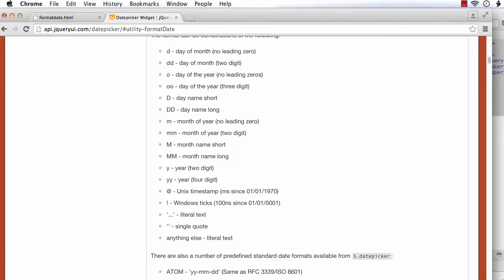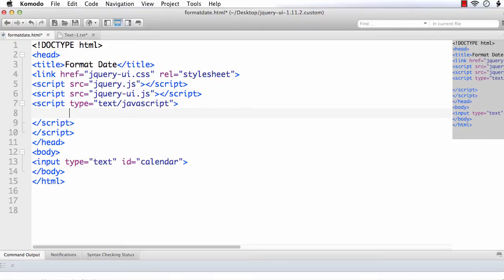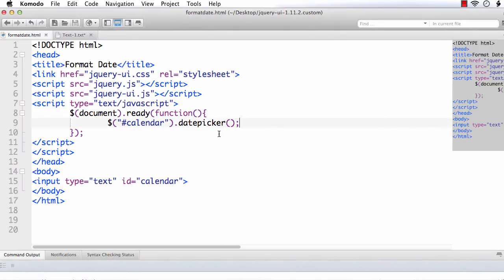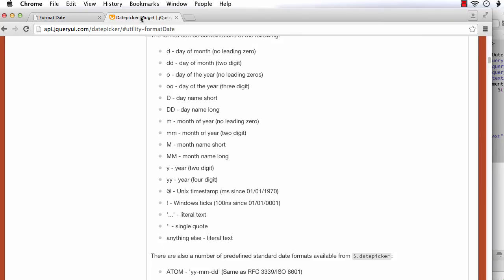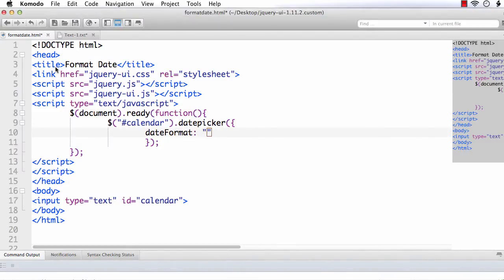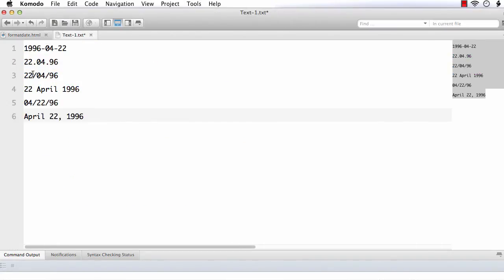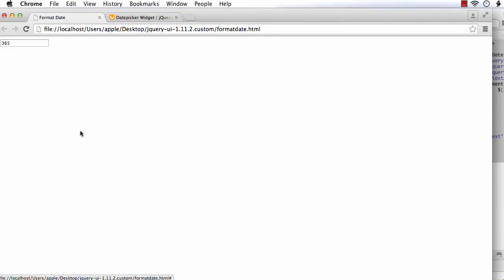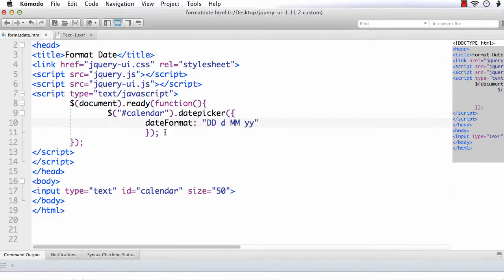jQuery UI Datepicker: How to Format Selected Date in jQuery UI Datepicker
To learn jQuery from scratch and to increase your productivity as a web developer, click this link!!

By default, the date selected in jQuery UI datepicker is displayed in the mm/dd/yy format. That is, if you select 25th April 2015, it will be displayed as 04/25/2015. What if you want to display the selected date in another format? You can use the dateFormat option to change the displayed format. You can try different combinations of possible date, month, year, day of the year, month of the year and day of the week formats to display the selected date in the format you want.